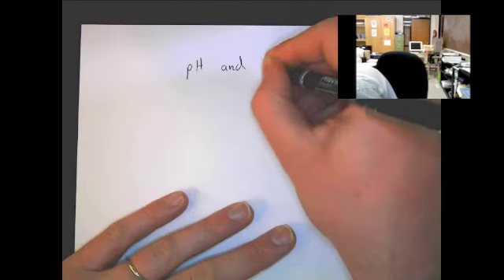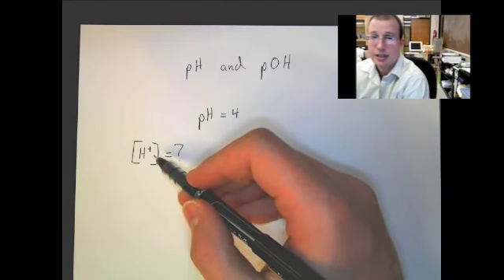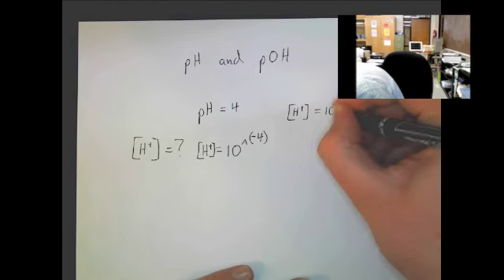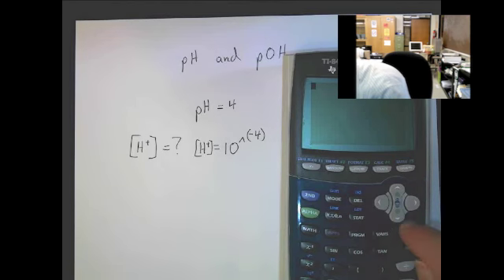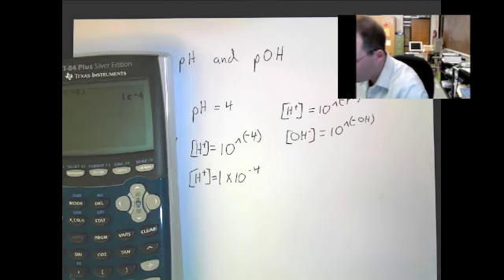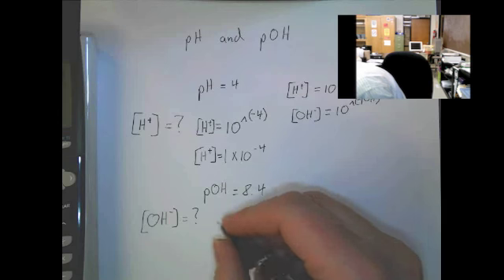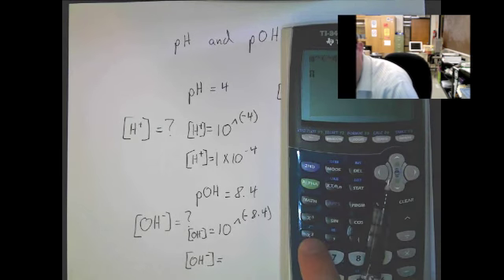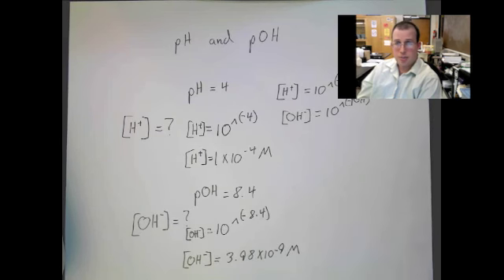pH and pOH 2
Converting from pH and pOH to hydronium and hydroxide concentrations.